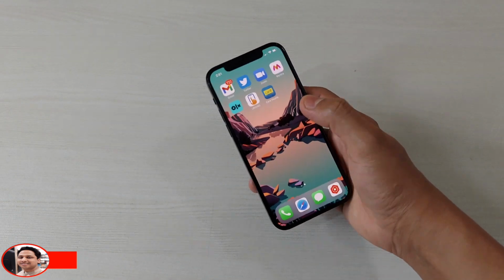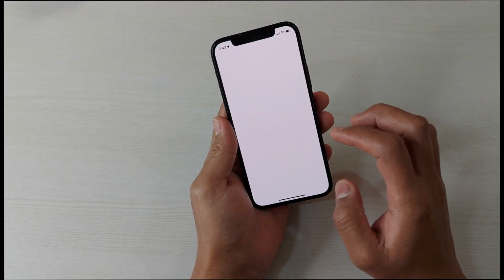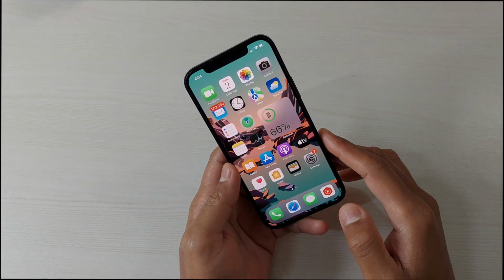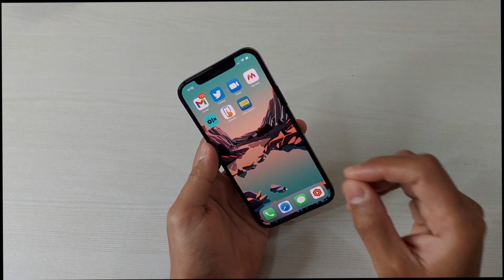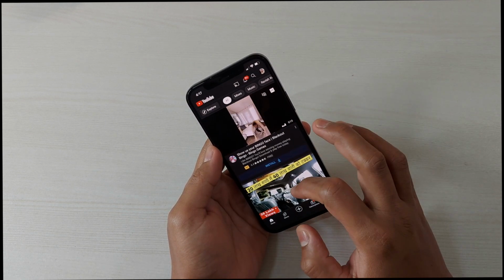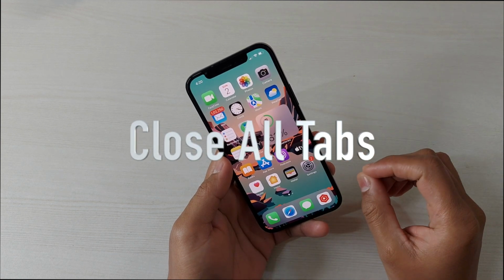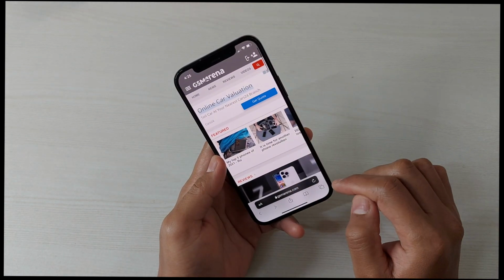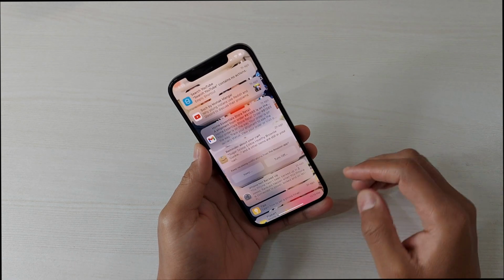iPhone 12 7 Cool & Practical iOS Features!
Hey friends here is a video some hidden cool and practical iOS features, tips & tricks that I have come across on my iPhone 12 running on iOS 15.